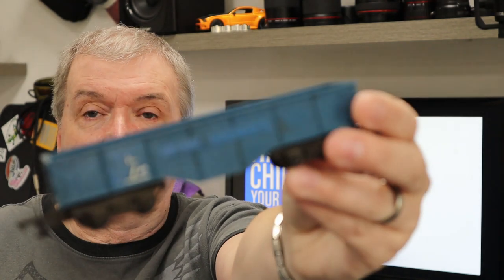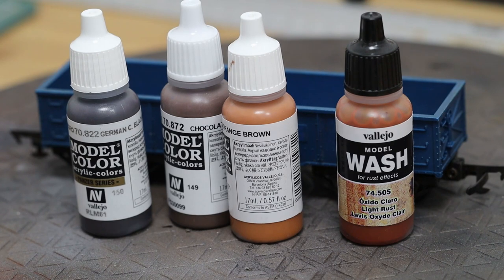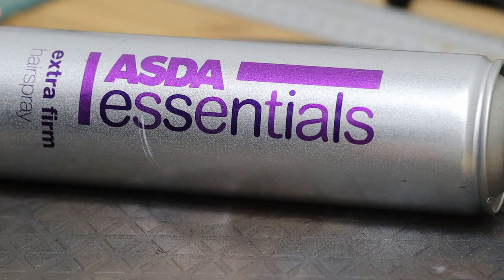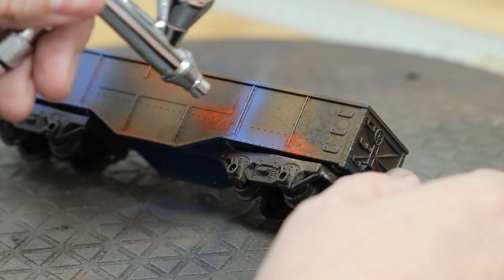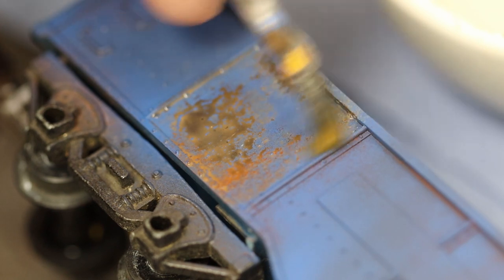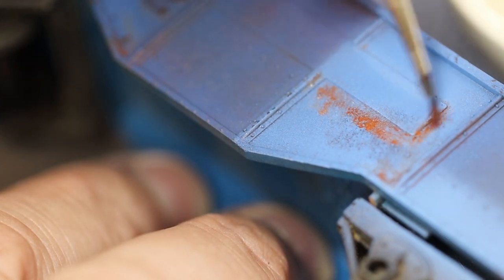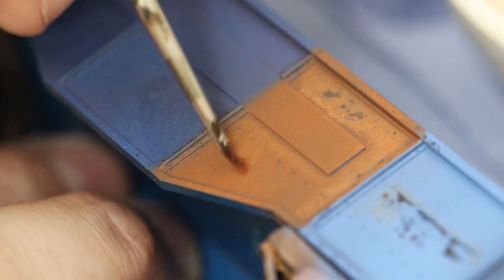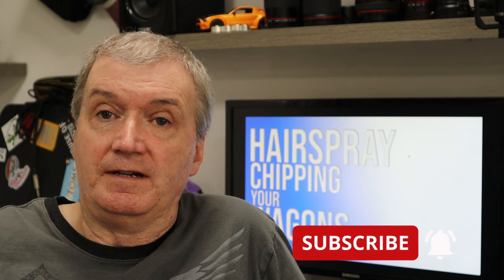Hairspray Chipping Technique on a Model Railway Wagon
In this video we'll demonstrate the Hairspray Chipping technique on a Hornby Model Railway Wagon. You'll discover how to use any hairspray to create cool paint chipping effects.
Its especially effective at giving a weathered and beaten up effect to a steel mineral wagon or an old tanker. I've added some pictures at the end of this video.

This video was produced using the following equipment:
Canon M50
Rode Microphone